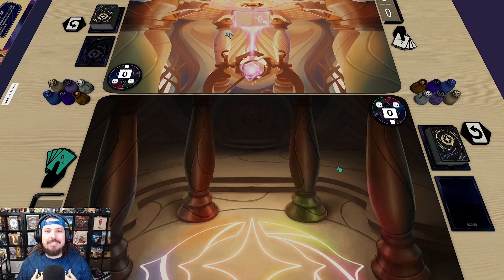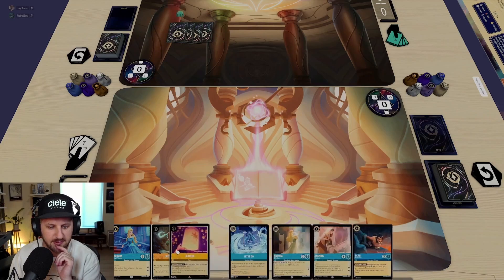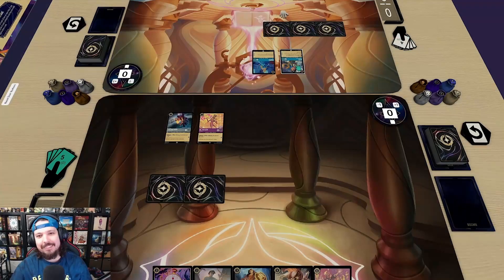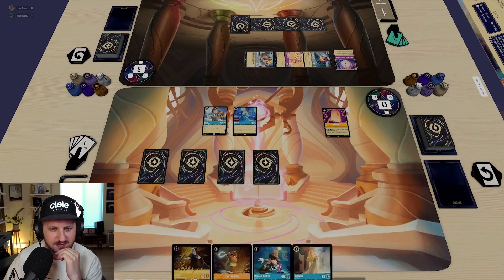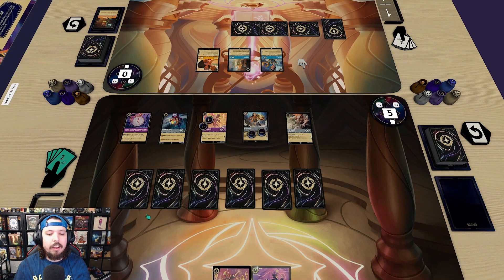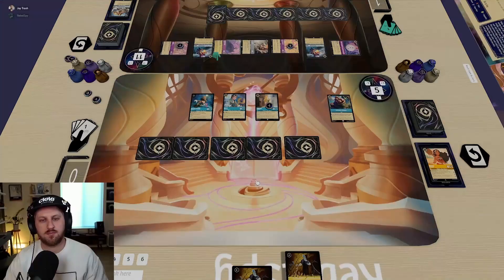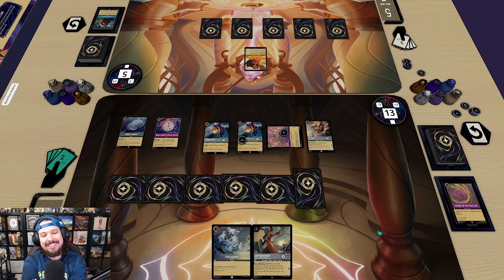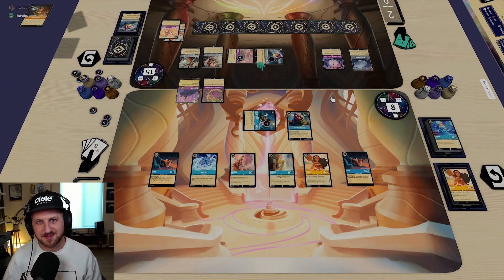These New Cards are BUSTED! - Disney Lorcana Gameplay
Mike and Jay are back at it they dive further into the upcoming Disney Lorcana. Get an early sneak peek at how the game plays with currently spoiled cards.

Special shout out to all the amazing creators who are providing a way for us to play via TTS. Tabletop Simulator is a great way to play with your friends across the globe, but it is not meant to be a replacement for official Disney Lorcana cards. Support Ravensburger and support your local game stores by purchasing physical cards, and ensure Disney Lorcana thrives for years to come!